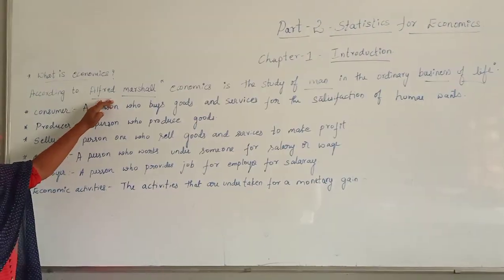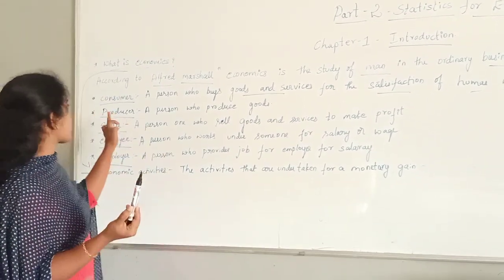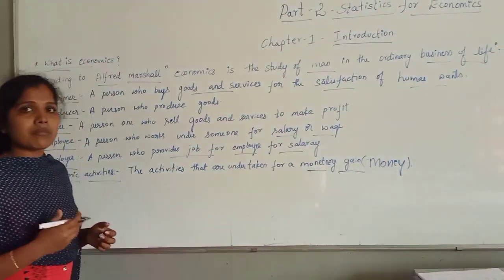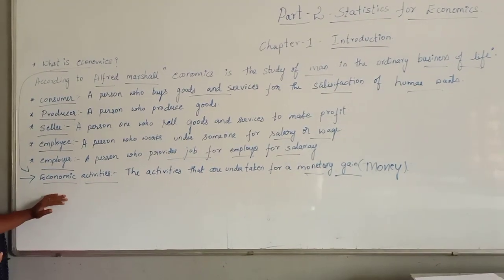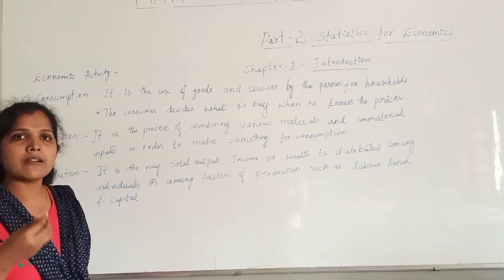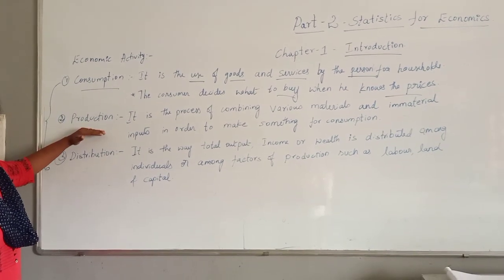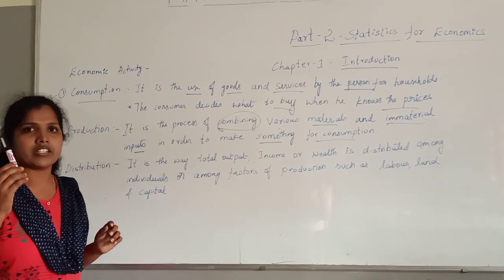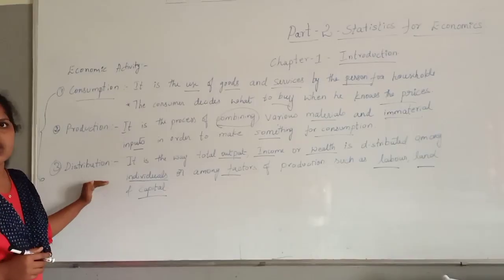Part 2 Introduction to Statistics